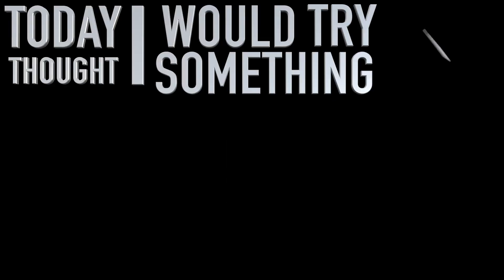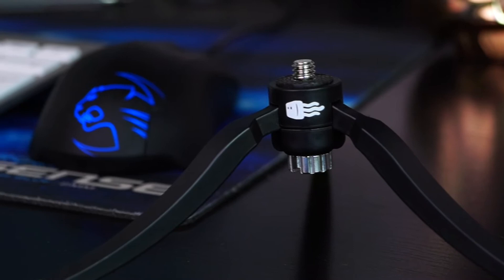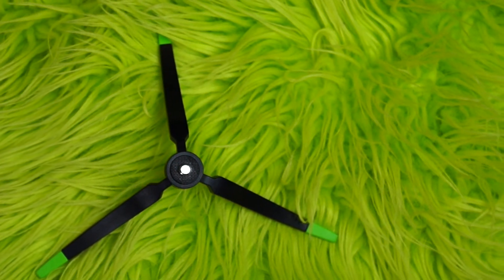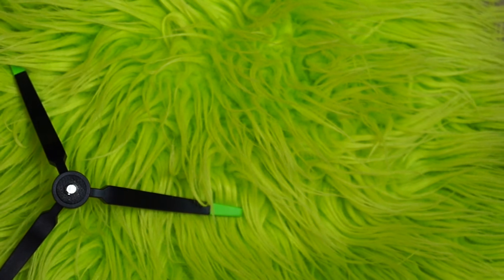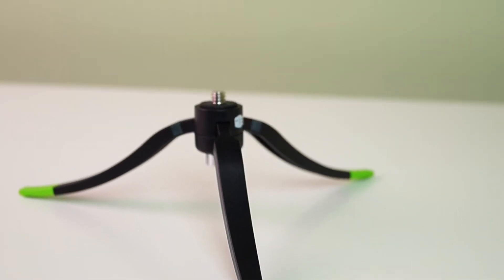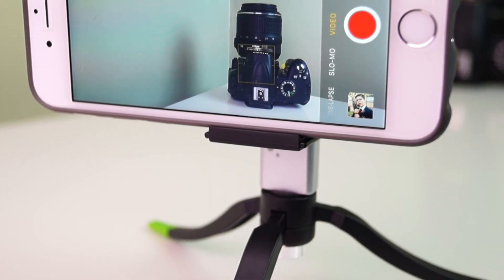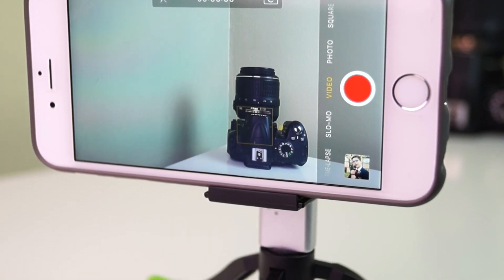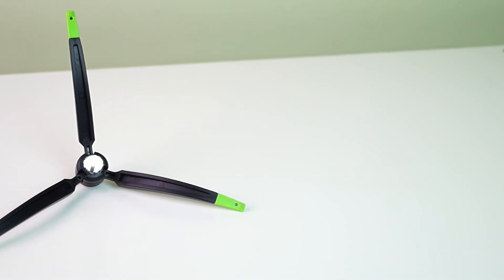Square Jellyfish Jelly Long Legs Micro Tripod Review - Featuring A New Style Of Video (Voiceover)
Today we are looking at the Jelly Long Legs Micro Tripod which is made by Square Jellyfish, a company that i constantly rave about. This is a great pocket and travel tripod to keep your shots locked in and the horizon level perfect if you are outside. I use this tripod back with the tripod head from Sqaure Jellyfish on my vlogging channel loads (iKienVlogs)